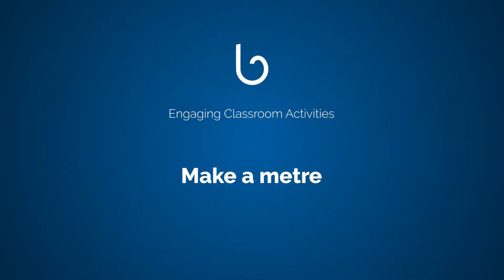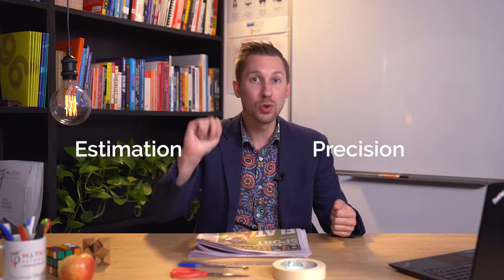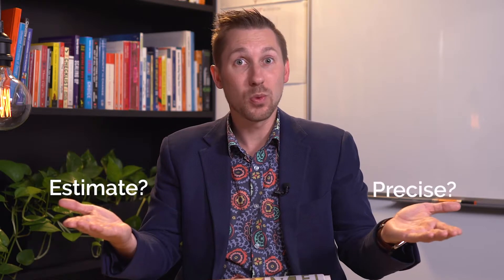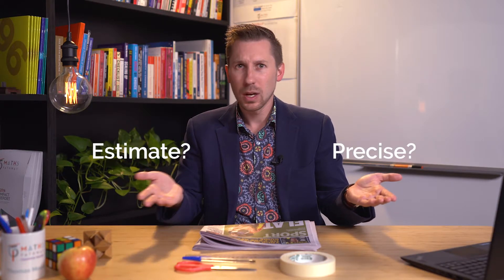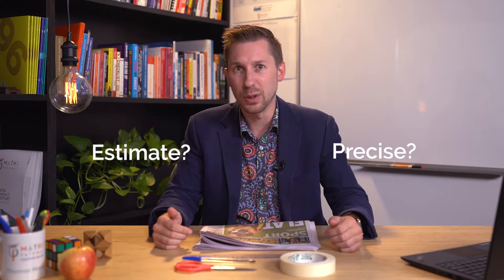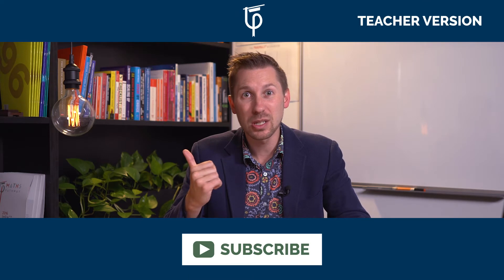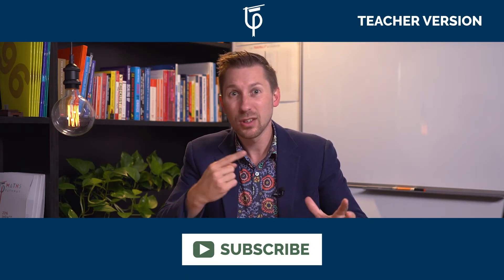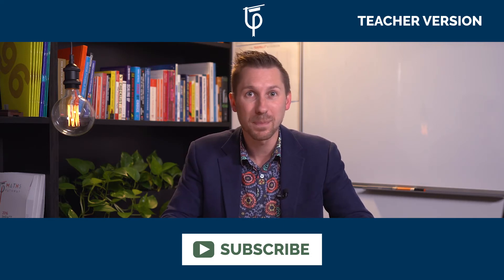Make a metre | Classroom activity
Don't miss out on our special give-away! Watch the teacher version of this video to find out more

In our final activity for term one (don't worry - we're sad too - but we'll be back in term two!!), Tom gets students to estimate what 1metre is and then construct something that is precisely 1metre.

It's all about understanding the difference between estimating and being precise!